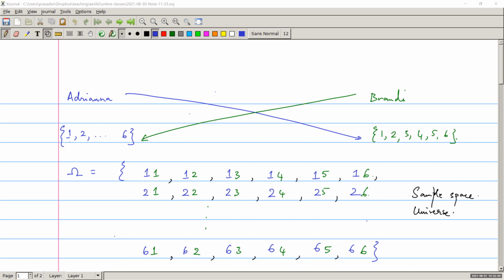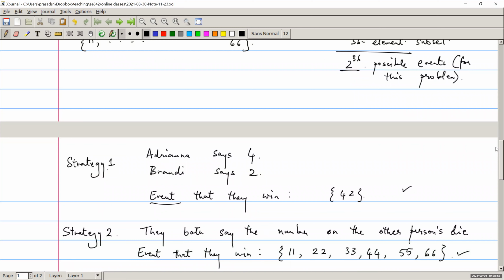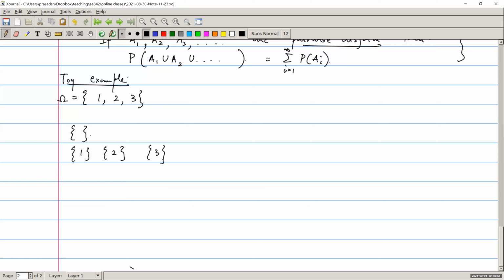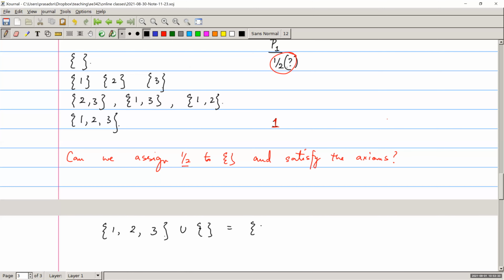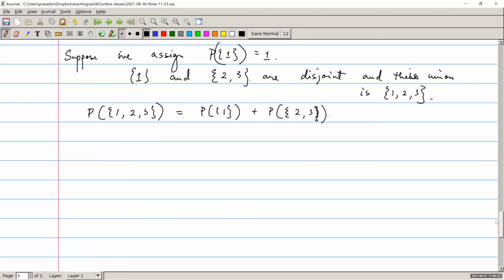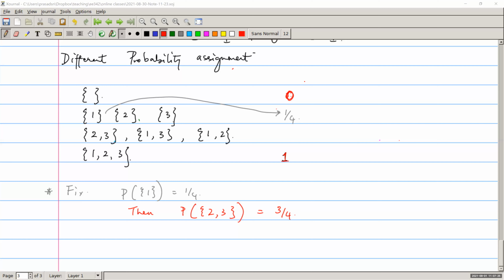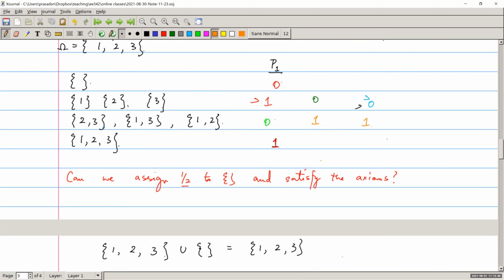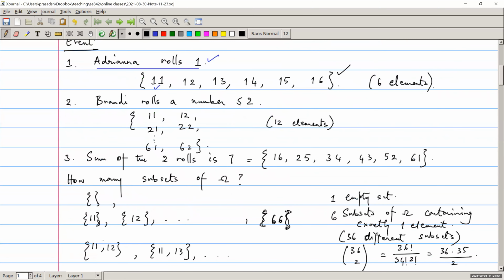ee342 Class 2.2